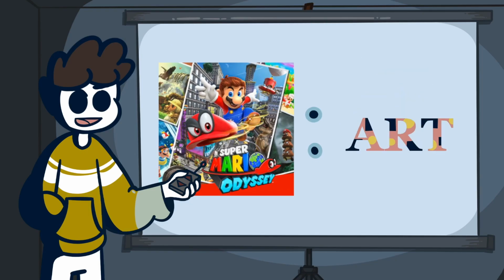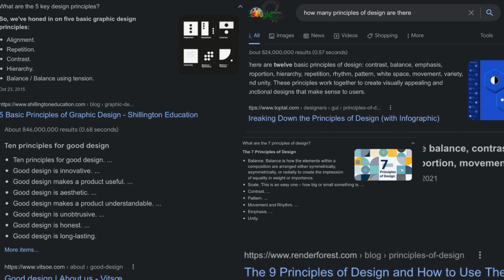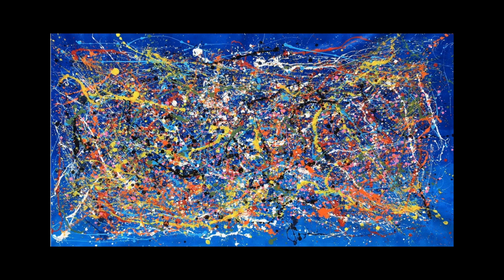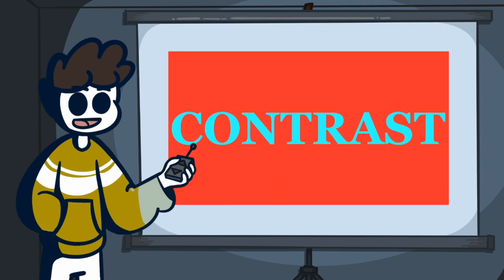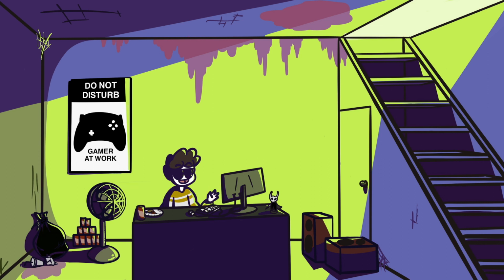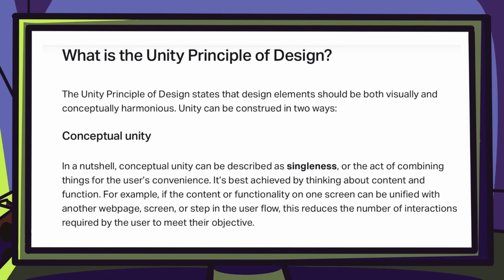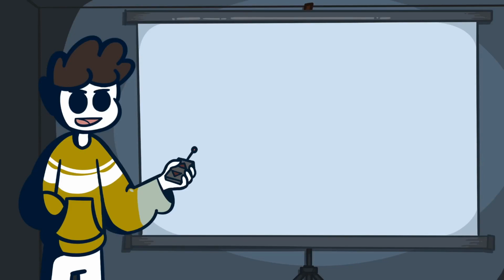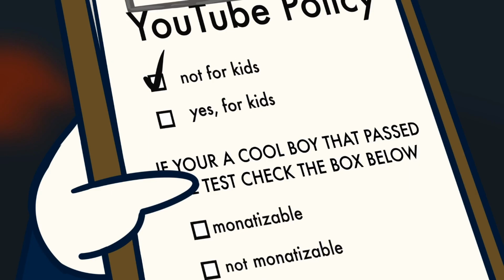Design Principles Explained By An Idiot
I went to college to learn about how we design things and now I'm telling you the basic idea behind it, badly! I started this when I was a freshman but now I'm a sophomore with a bigger brain and ho boy is this video dumb. hope you enjoy it!

my redbubble:
Luke-mybrain.redbubble.com

JJJreact